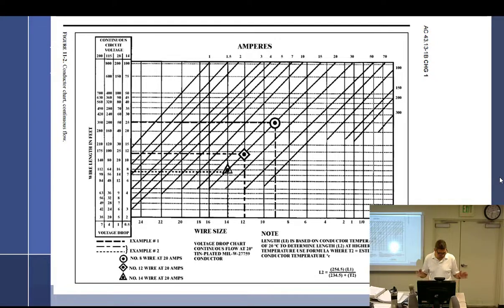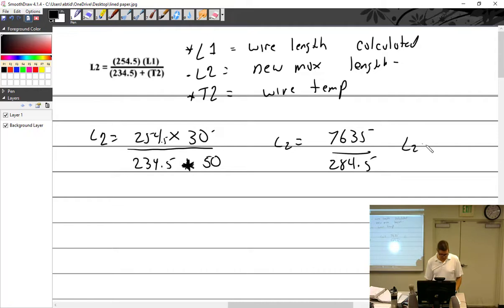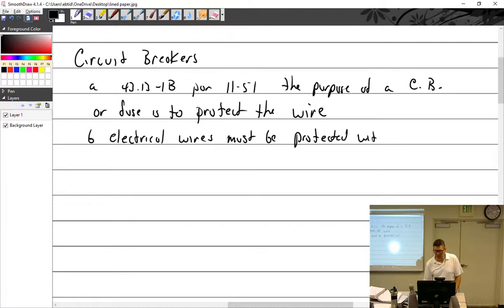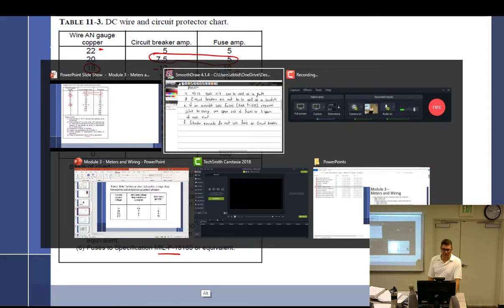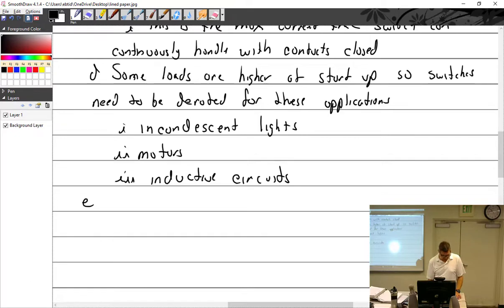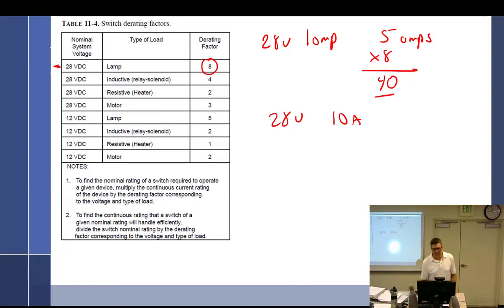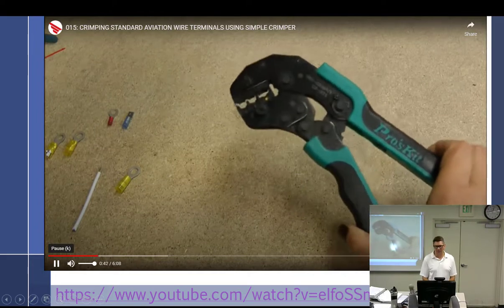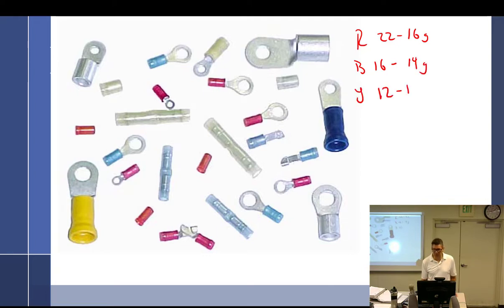9 8 22 Part 2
This week we will talk about meters, meter movements, and the application of Ohm's Law. We also discuss the basics of aircraft wiring, switches, and circuit protection devices.